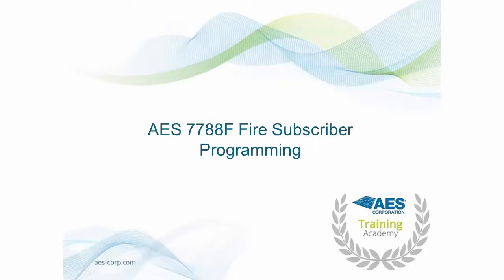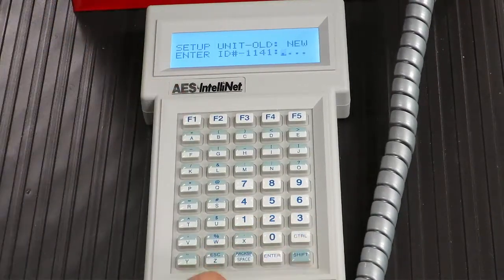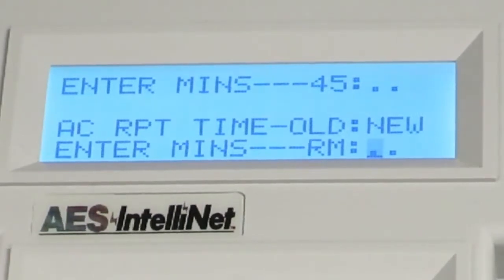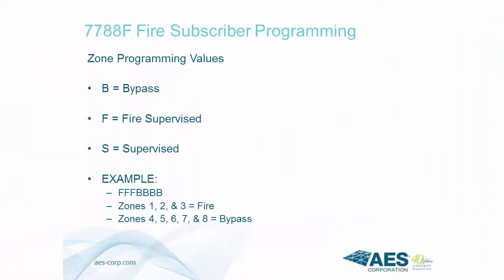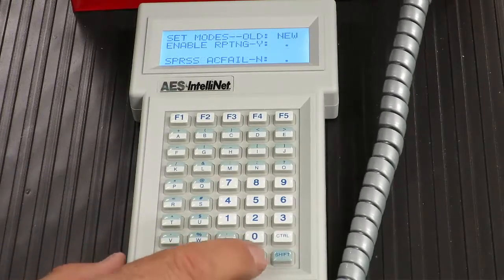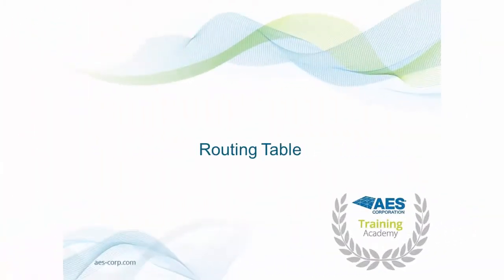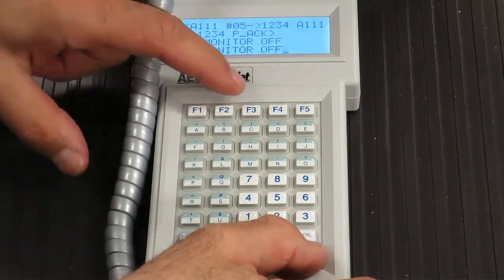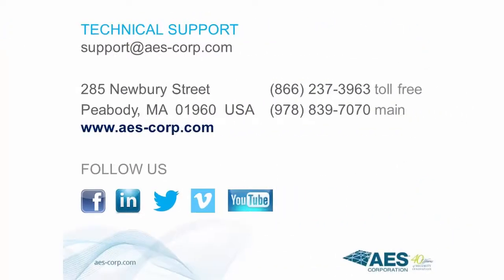AES Training Academy - 7788F Subscriber Programming